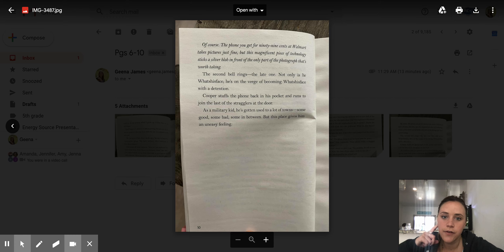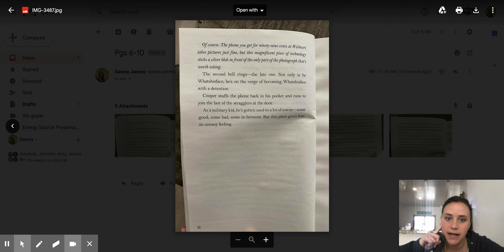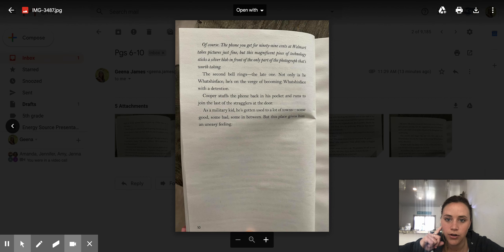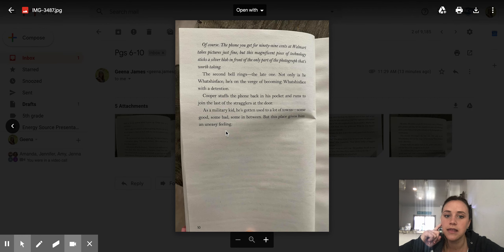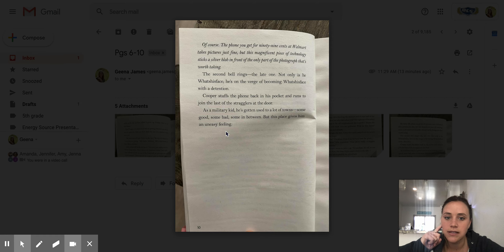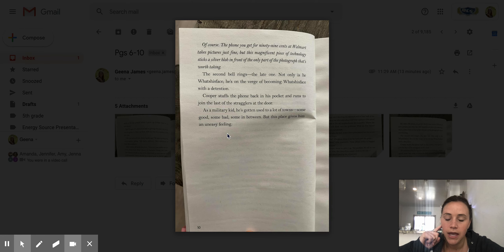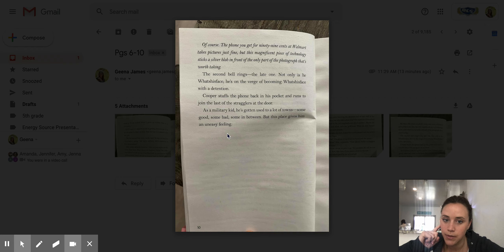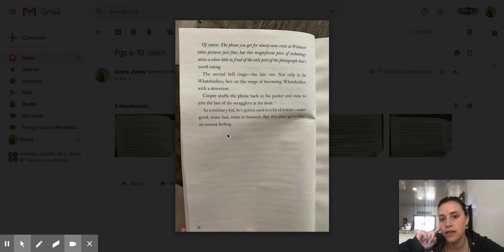Whats His Face By: Gordon Korman Chapter 1, Part 3 By: Ms. James